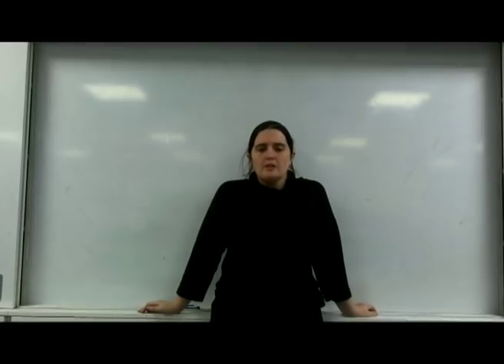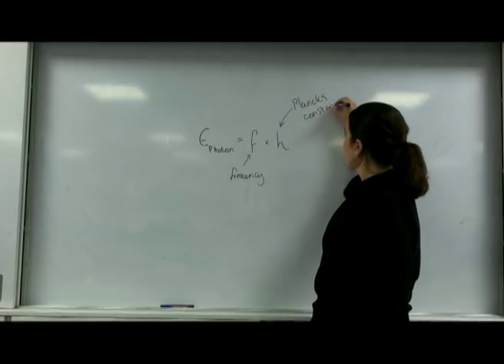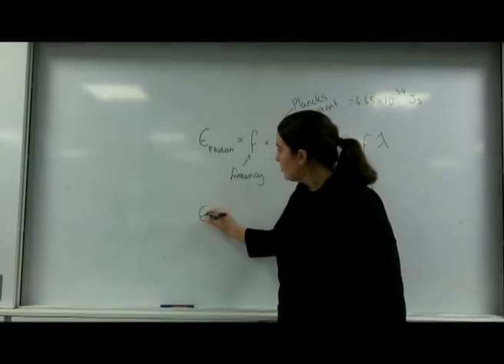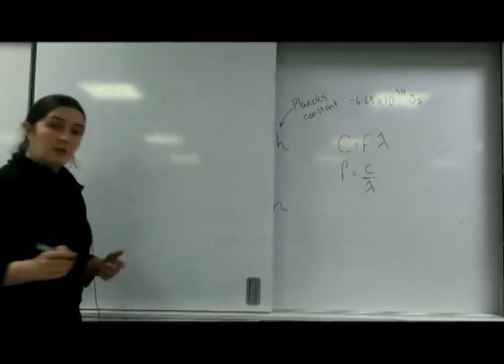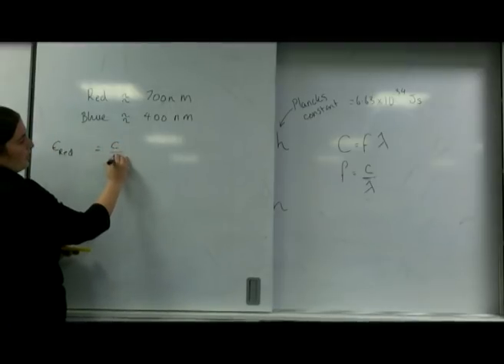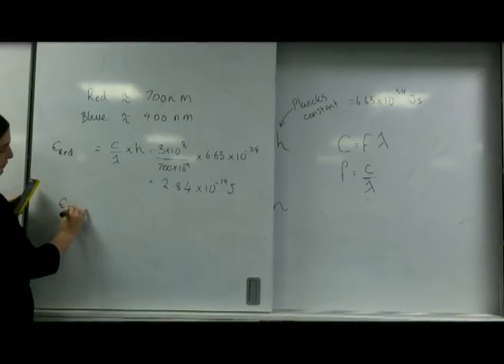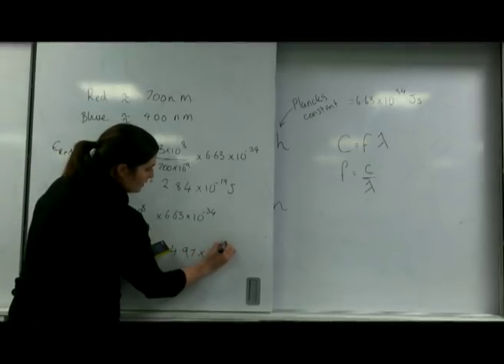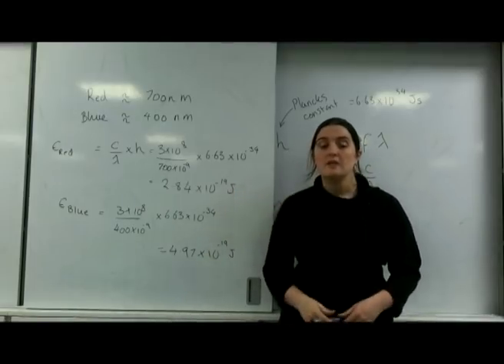The photon AQA Alevel Physics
Definition of the photon and its equations

Note: This is particle physics for the AQA spec, advances in physics have happened, this is meant to be a revision tool.